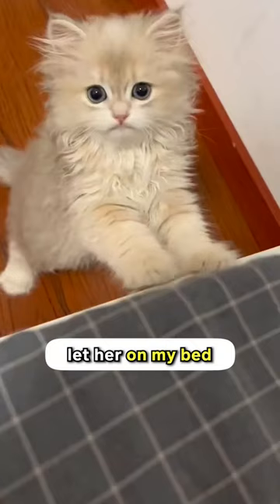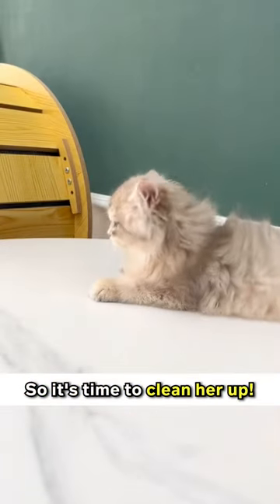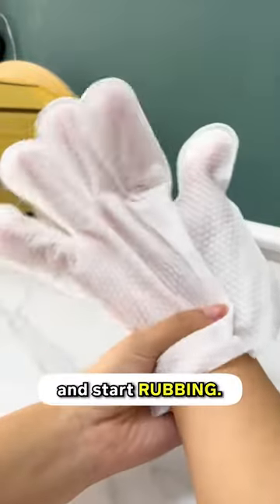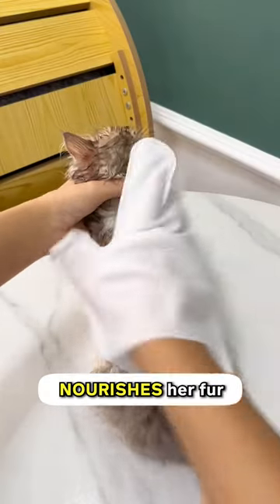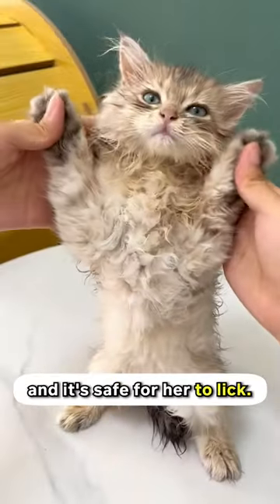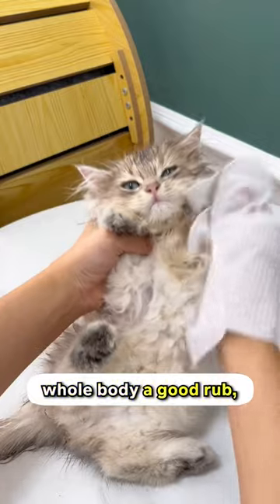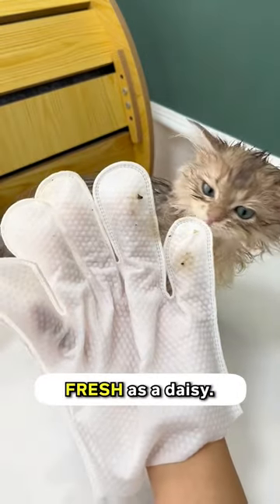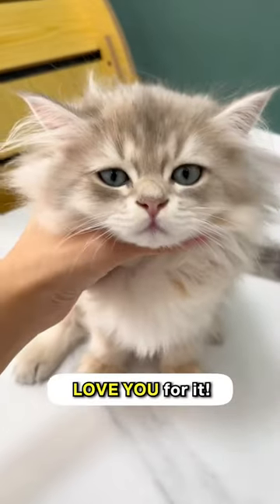My Cat Loves Sleeping In The Litter Box 😭📦